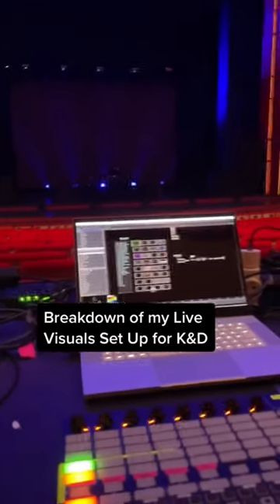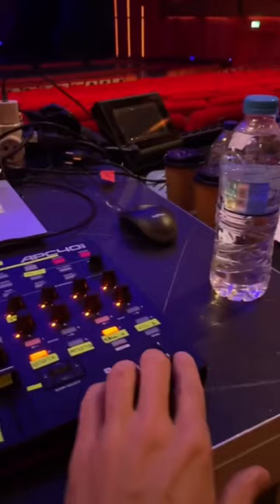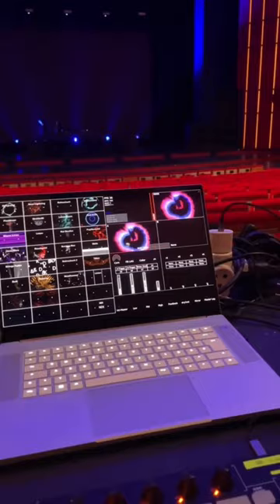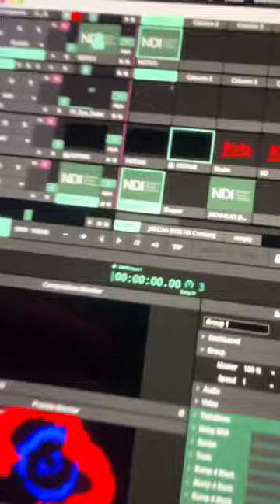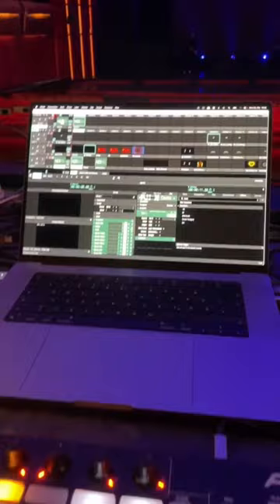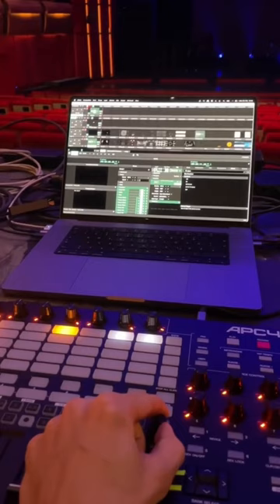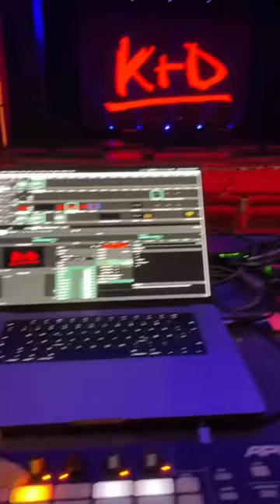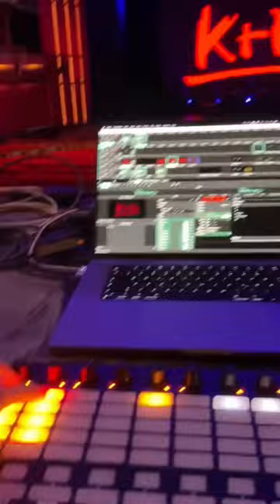BREAKDOWN: My VJ Setup for live shows with K&D